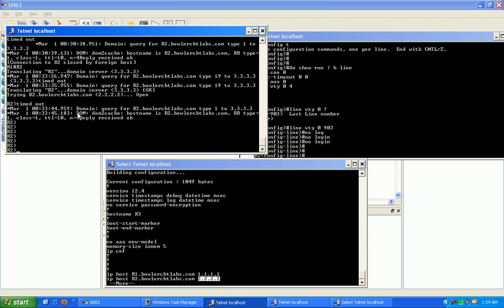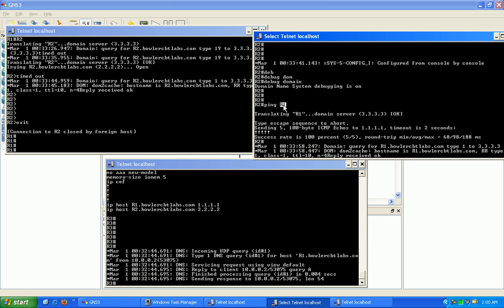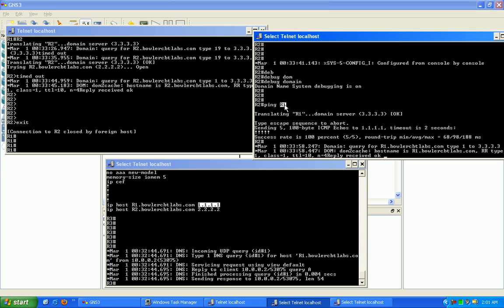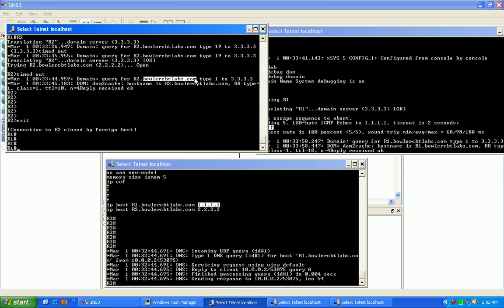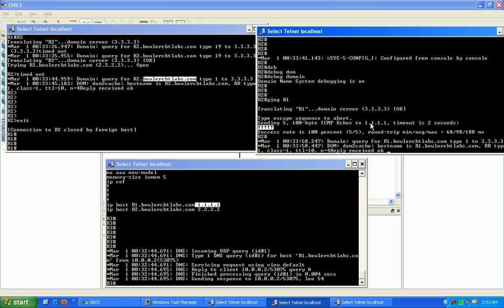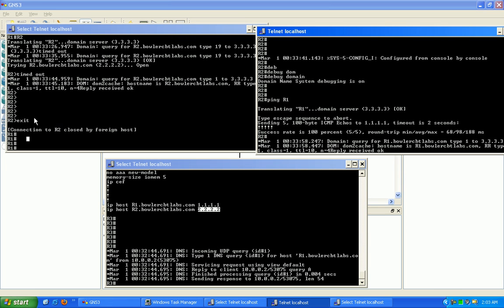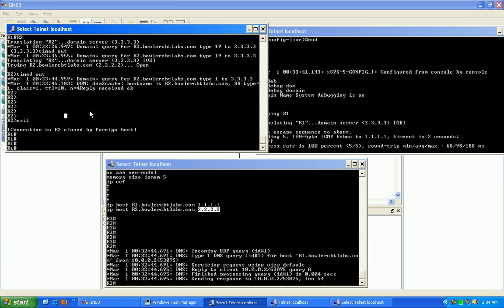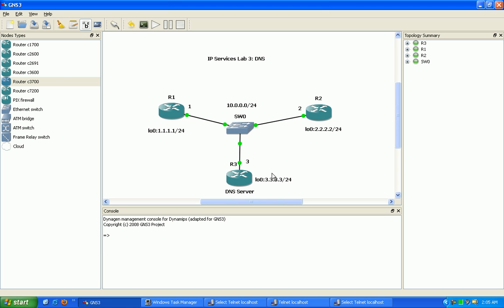IP Services Lab 3 Part 5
In this video I configure the following:

* Configure/Explain DNS on a router and use show/debug commands for verification